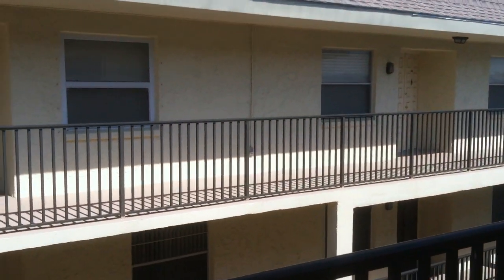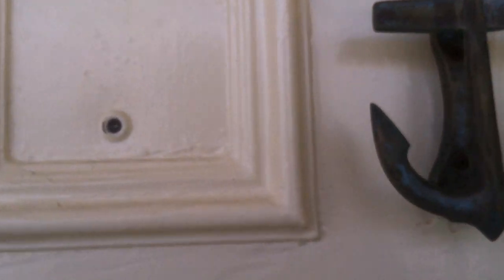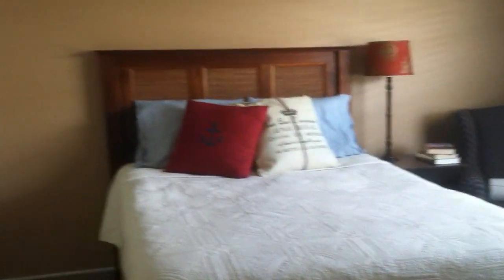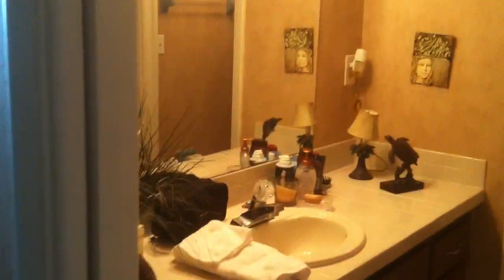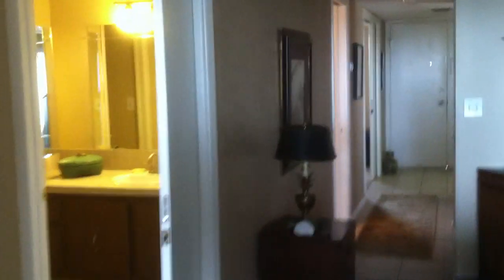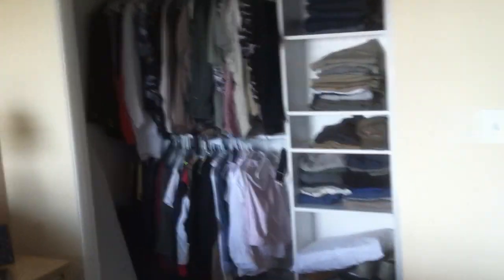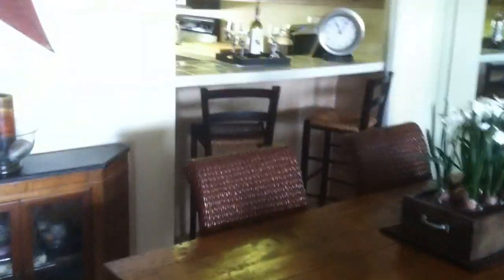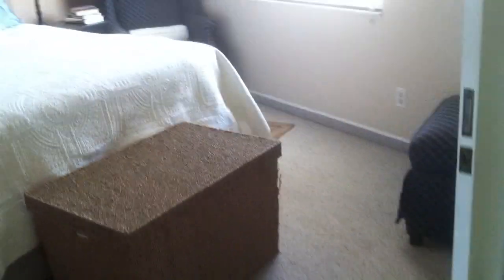Belleair Beach, Florida - Gulf front condo complex - 3100 Gulf Boulevard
- Deborah Ward, Keller Williams Gulfside Realty presents 3100 Gulf Blvd. Enjoy beachfront living without the beachfront price! This spacious unit faces the intercoastal, and while this unit does not have Gulf front views, you'll enjoy all the amenities of this prestigious Gulf front community! This unit offers generously sized bedrooms, large living/dining room combination, breakfast bar, washer and dryer hookups inside the unit and much more! The full-size kitchen features a pass-through to the dining area -- great for entertaining! The private balcony is perfect to enjoy the Clearwater cityscape and intercoastal views. The sparkling community pool, private beach, covered parking and great location make this a rare find in the heart of Belleair Beach!  This two bedroom , two bath unit is priced to sell at $275,000.